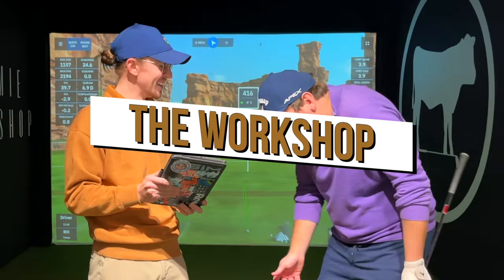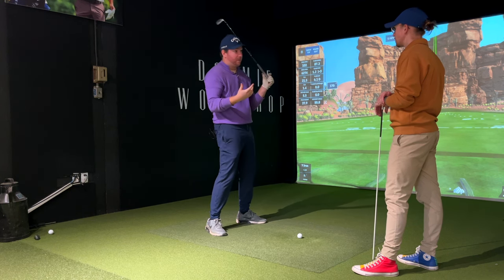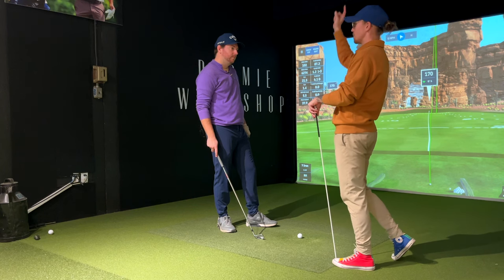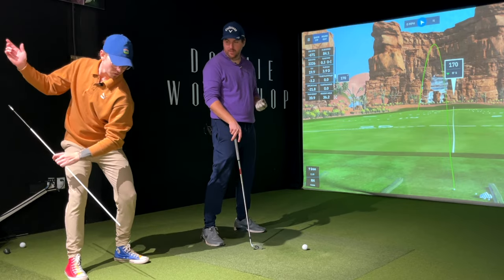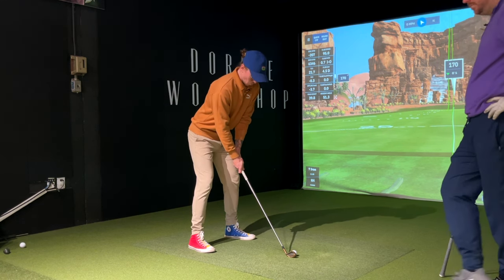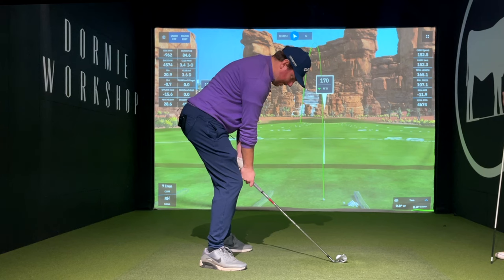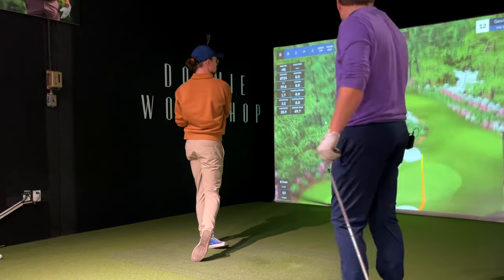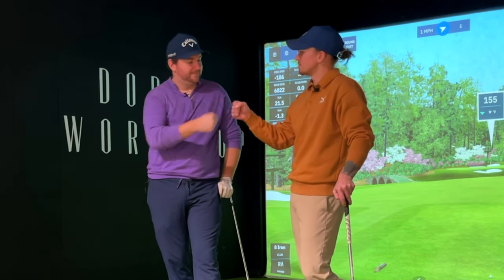Golf Coaching | Iron Game | The Workshop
Teaching Pro Joe MacIsaac join Coach Neal inside the Dormie Workshop Studio to discuss recent discoveries on his golf swing. Interested in adding more rotation to the swing, Joe seeks a second set of eyes to confirm some swings ideas and feels along with talking shop and picking up on any little thing that can spark the next lightbulb.

See our website at bunkerhousegolf.com for information on working with a professional.

The Lads
@ nealer95
@ jgracie12

Mayo Media Network